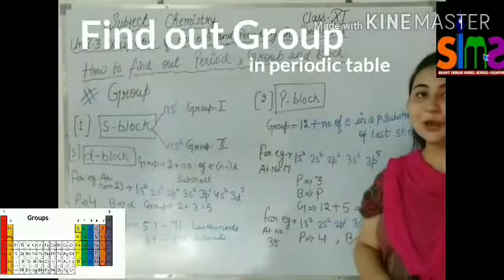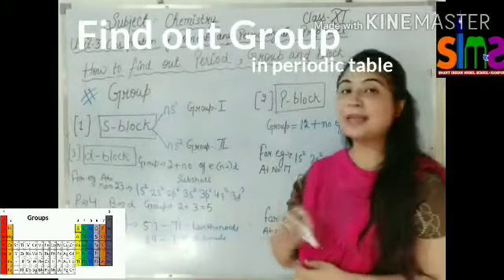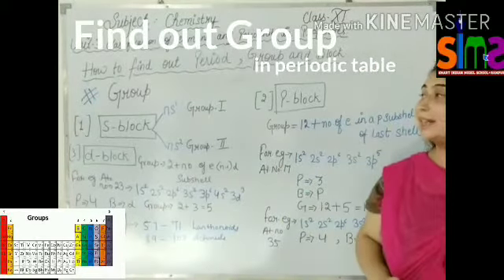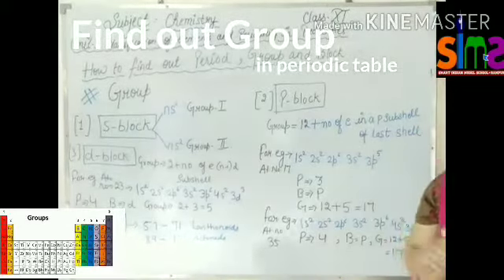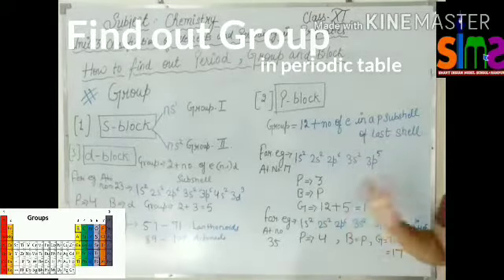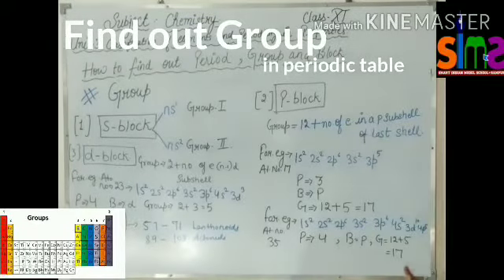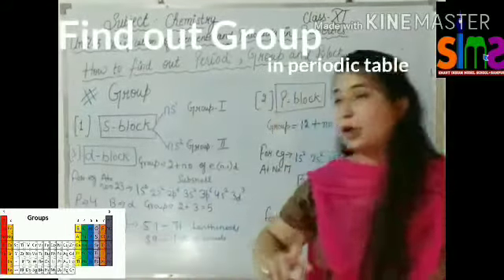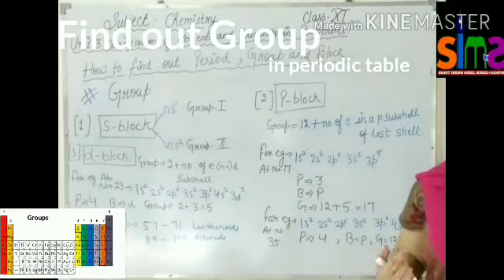Class-11 /Chemistry /Unit-3 Topic-How to find out Group in periodic table. By Umrah